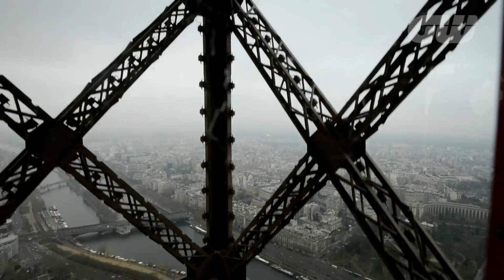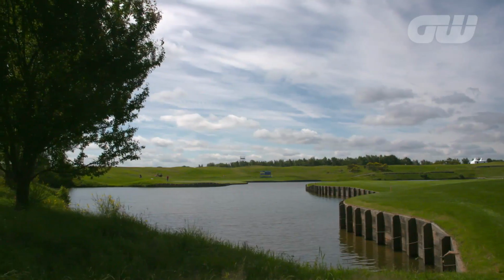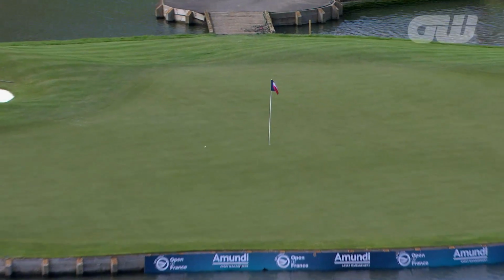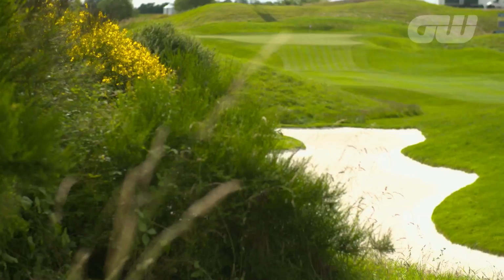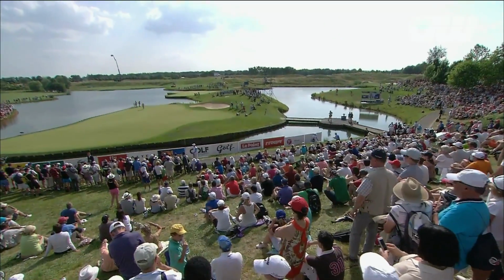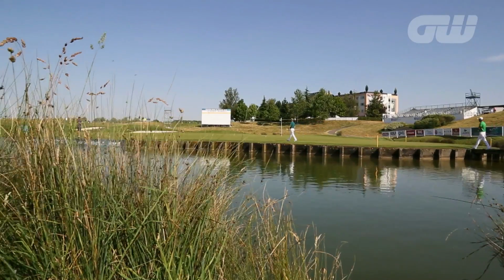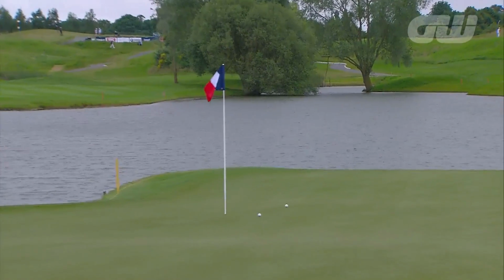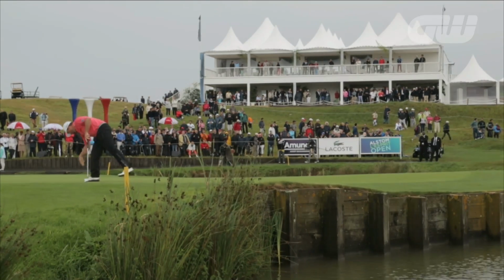Destination: Le Golf National - Ryder Cup 2018 host course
Behind the scenes at the superb course that is set to host the Ryder Cup in 2018, Le Golf National, which is located on the outskirts of Paris